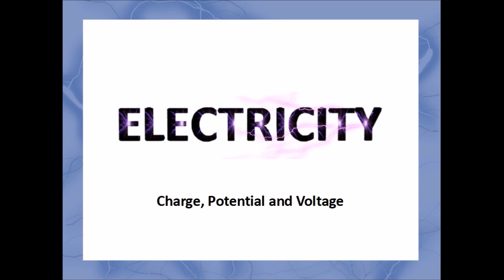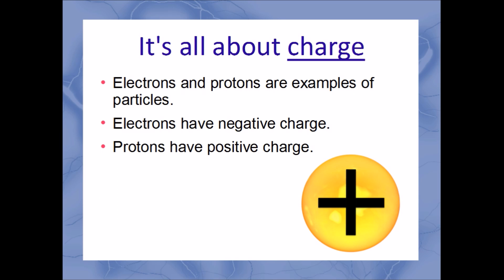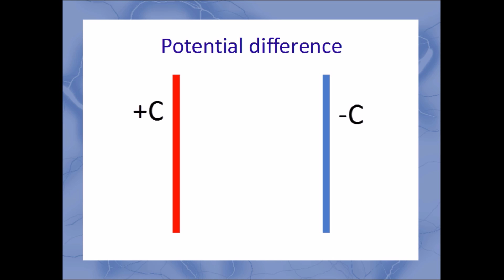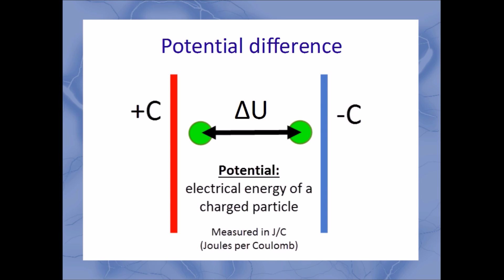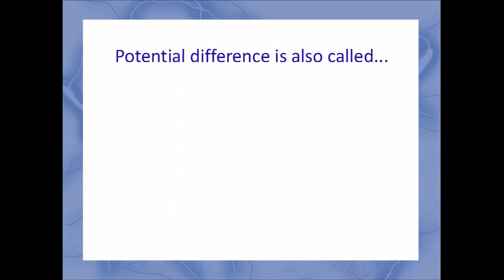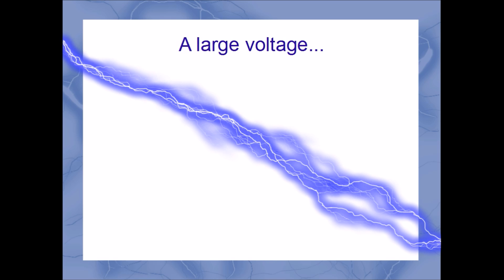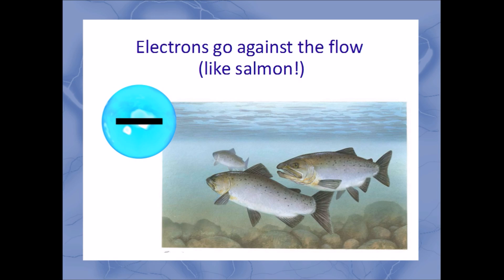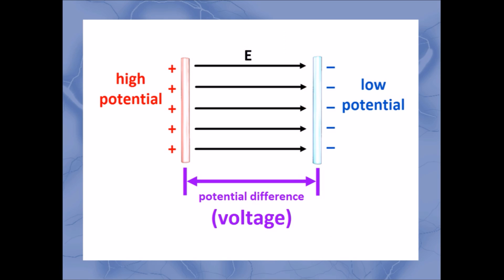Electrostatic Potential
An introduction to electrostatic fields and potential difference, with minimal focus on mathematics. Suitable for global audiences.